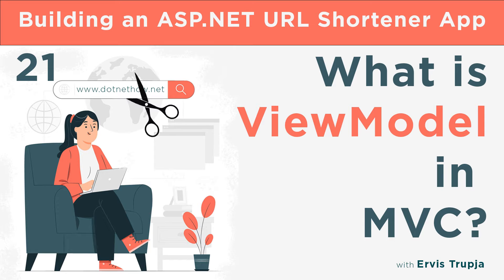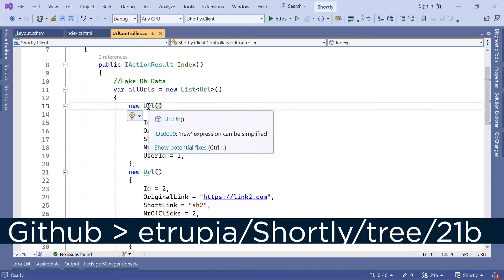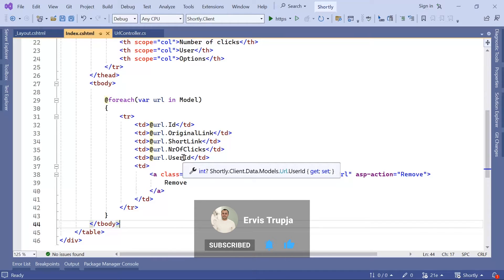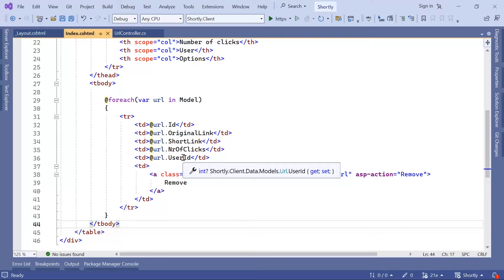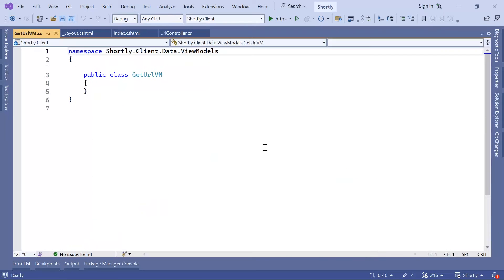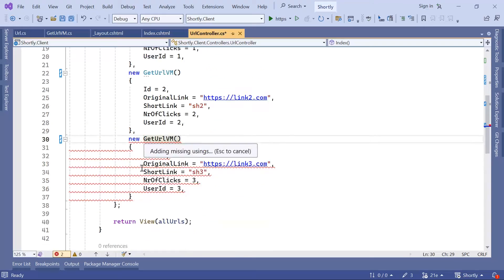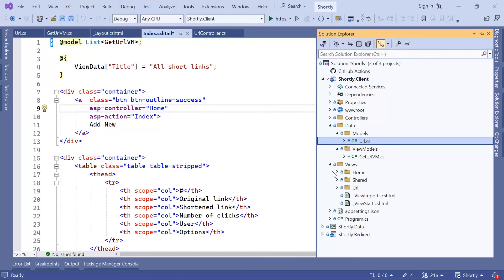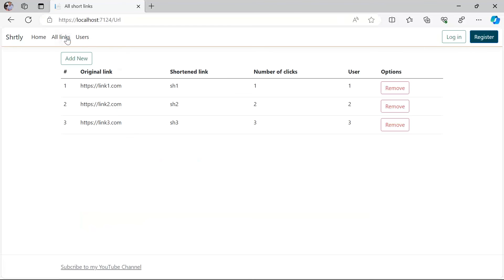21. What is a ViewModel in ASP.NET MVC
ASP.NET MVC ViewModel is used to organize and pass data from the controller to the view, making it easier to display specific data on web pages. It helps keep code clean and maintainable.